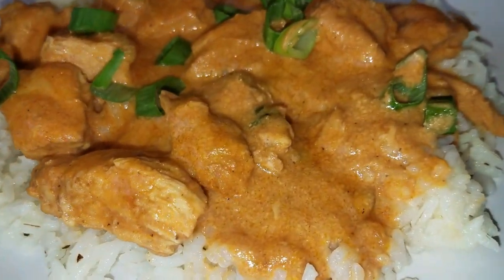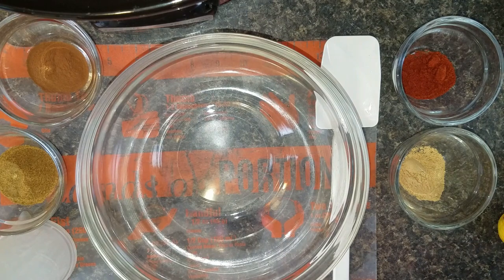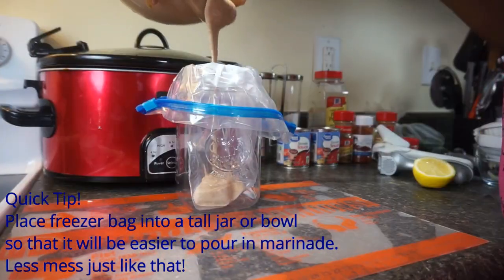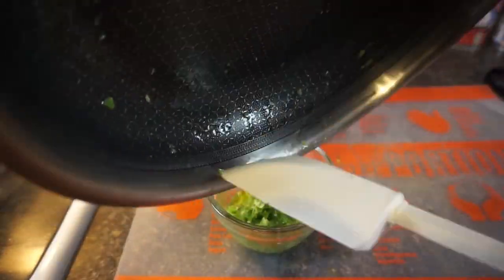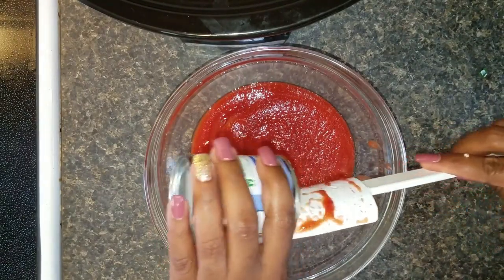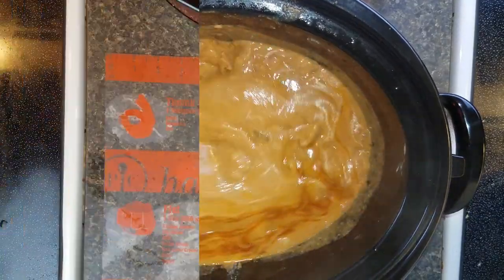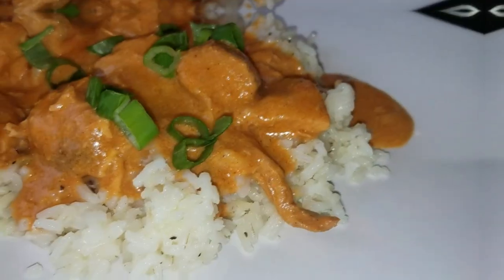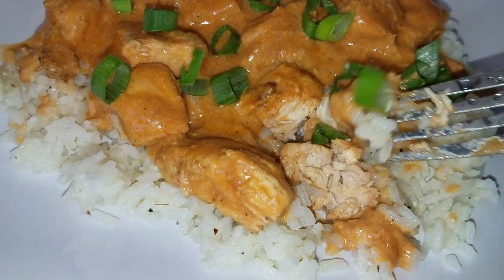Indian Butter Chicken Crockpot Recipe | Crocktober 2018 Collab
Hi, I am LaTonya and I would like to welcome you to Inspiring Mealtime!!!

↓↓↓Click Show More!!↓↓↓

Do you and your family enjoy Indian Food?

Today I am sharing with you guys a new recipes I found from the blog Dinner then Dessert, called Indian Butter Chicken.  It comes together quickly and you can customize the amount of heat based on your personal preference.

Also, I forgot to mention that I let the chicken marinate overnight!

This video is a part of the YouTube Mommy Meetup Crocktober Collab 2018. I hope that you enjoy!